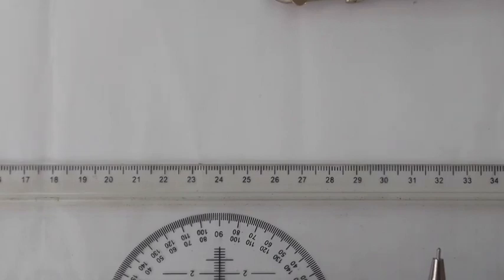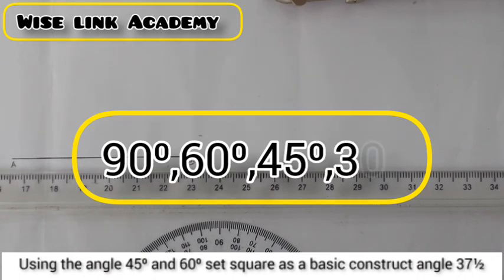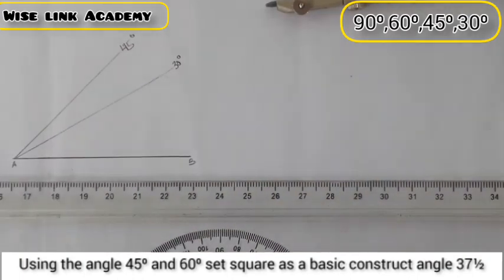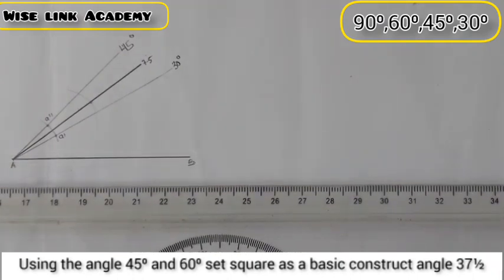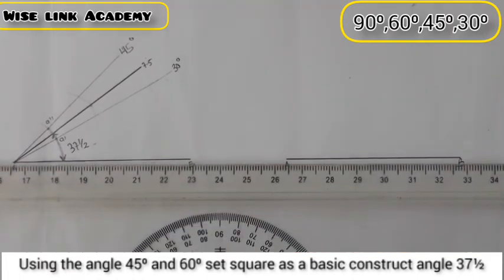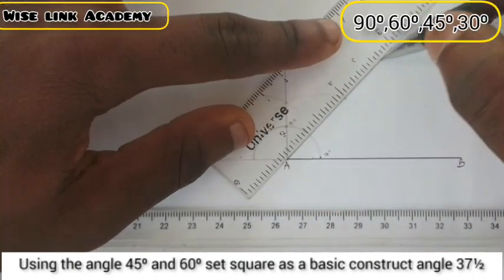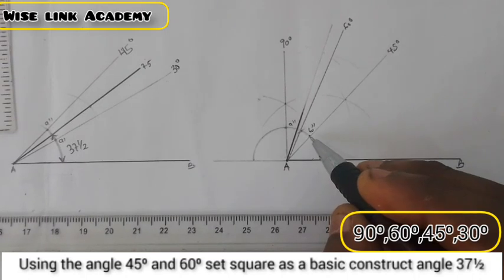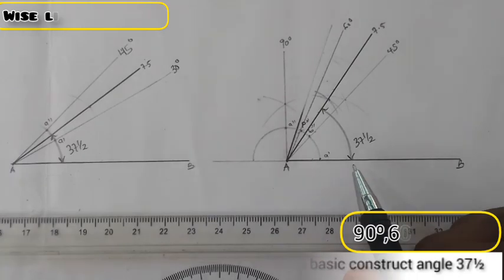Bisection, construction angle 37½⁰ bisection and construction using set square and compass as basis.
construction angle 37½⁰